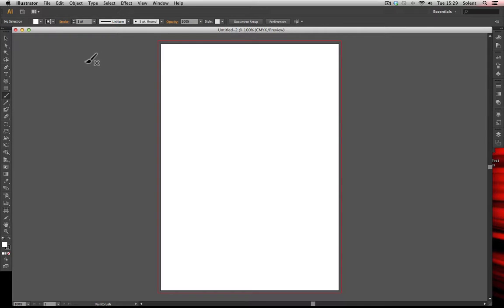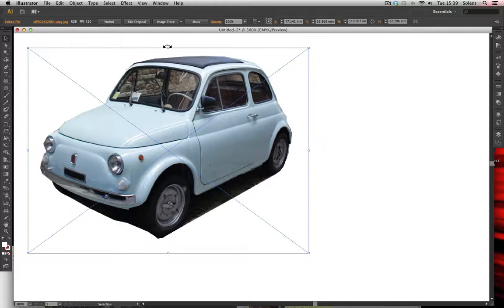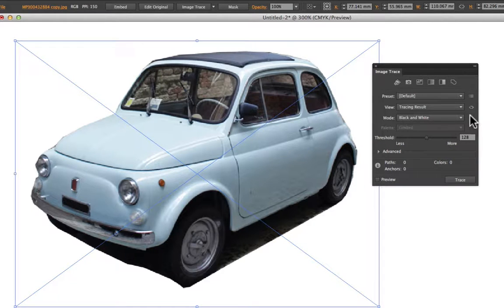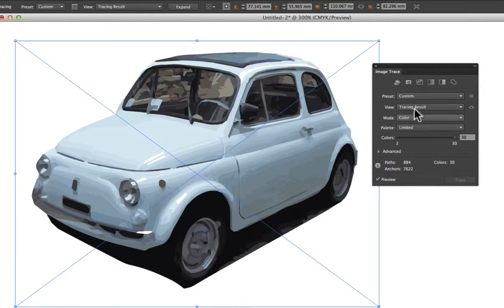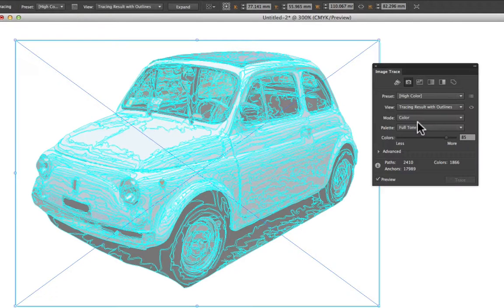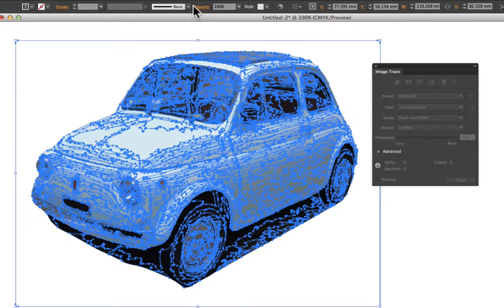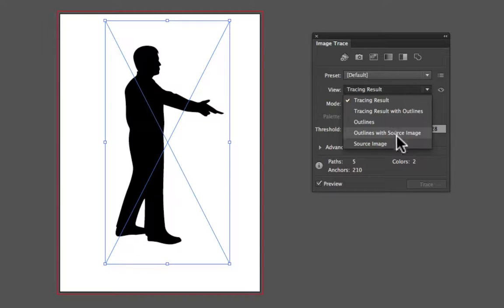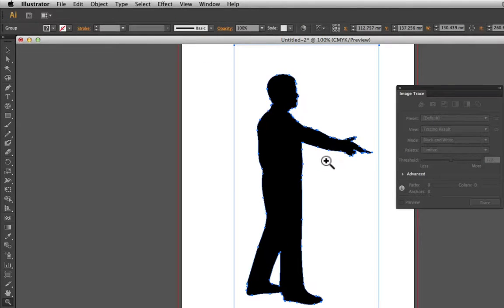Adobe illustrator autotrace a bitmap image